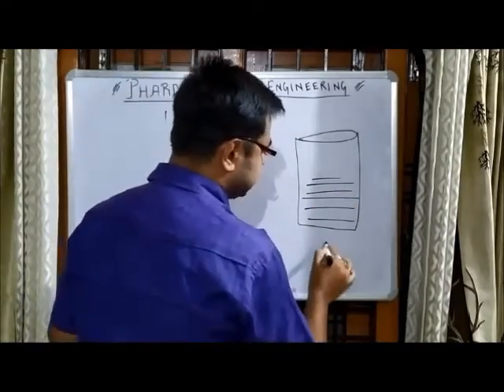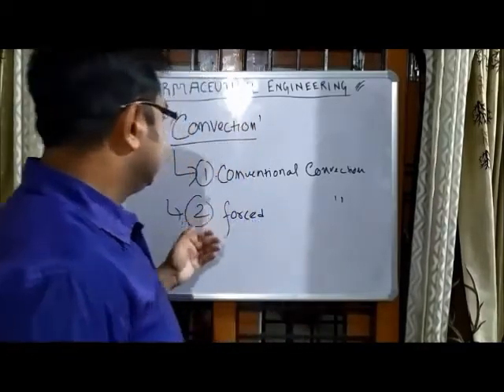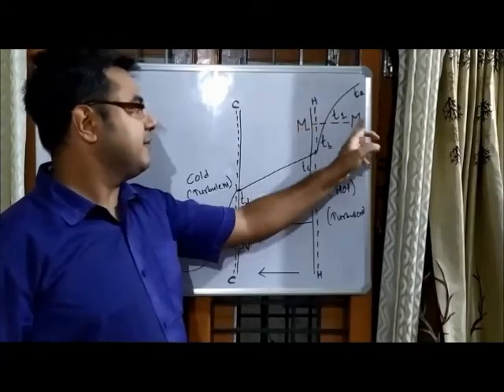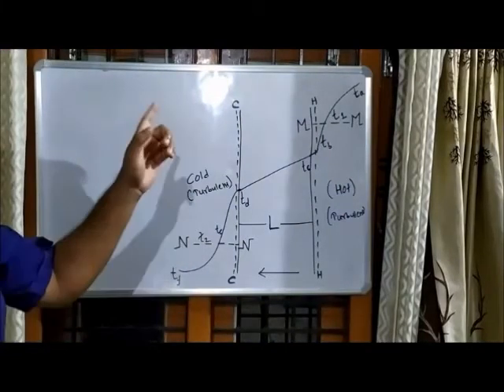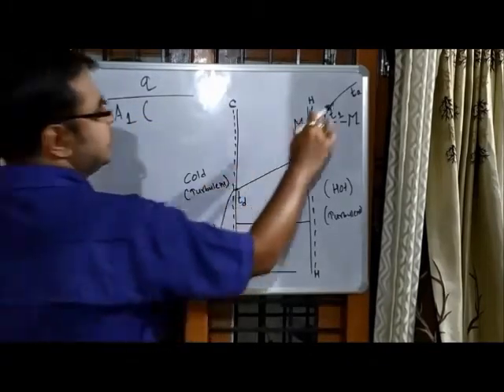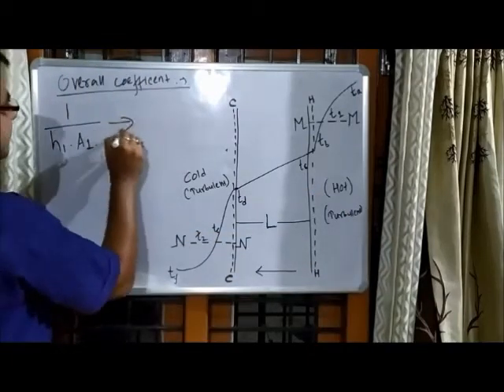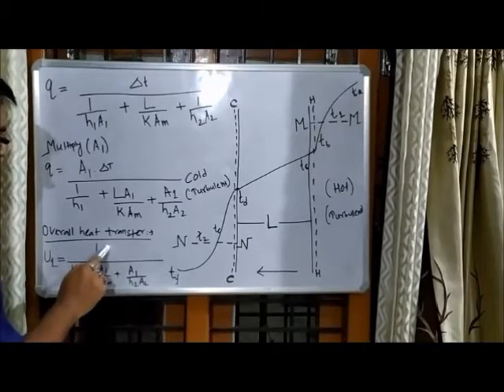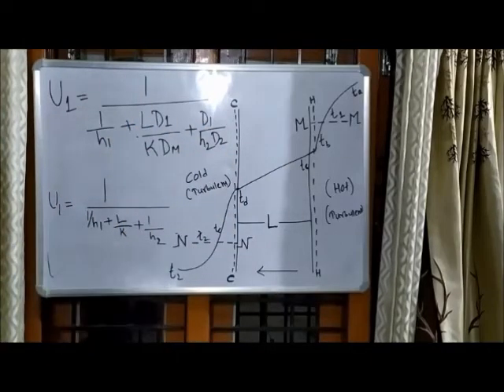Heat Transfer Part III